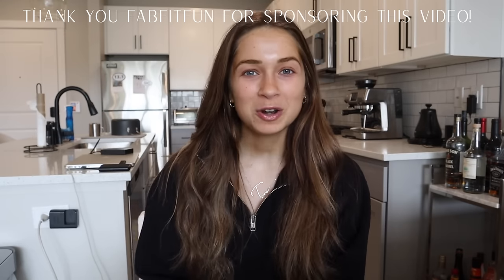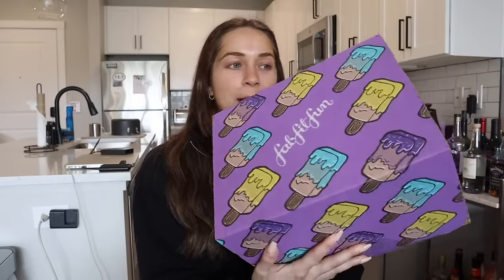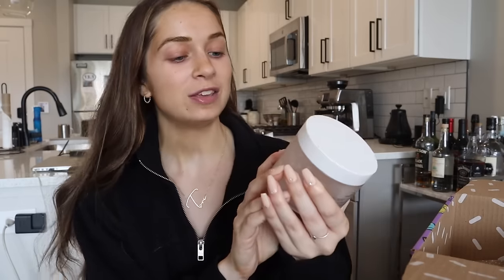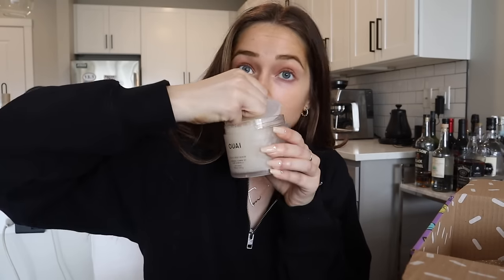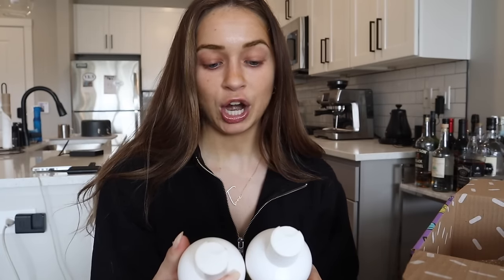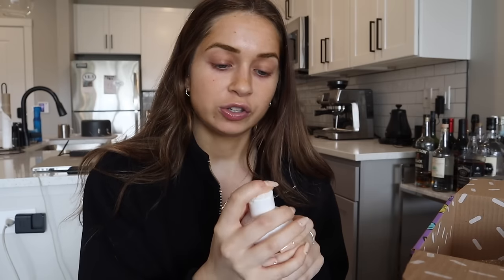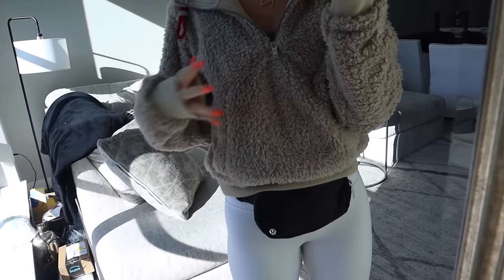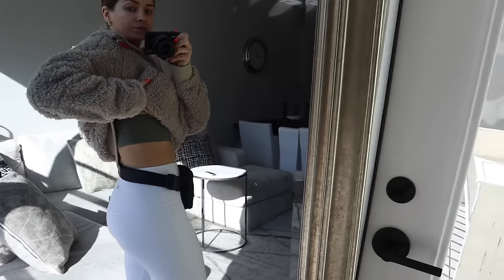Days in my Life | down the shore, hot girl walks, aritzia haul, limited too spin class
I’ve partnered with FabFitFun on this
video. This is my impression of the FabFitFun box and all
opinions are my own.

Select Mystery Surprise in any of the customization options
before May 16 and you’ll be automatically entered for a
chance to win a limited edition FabFitFun prize in addition to
your mystery item! Visit FabFitFun’s Instagram link-in-bio for
official rules.

Use code TORI to get your first month for $10 or rent any class for $5

With love, Tori